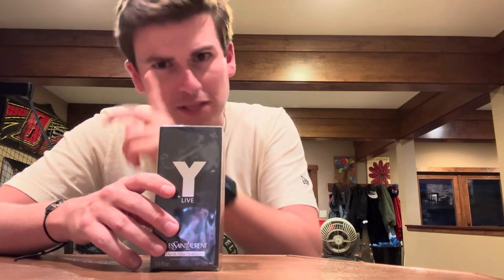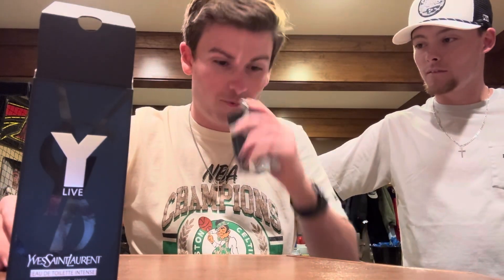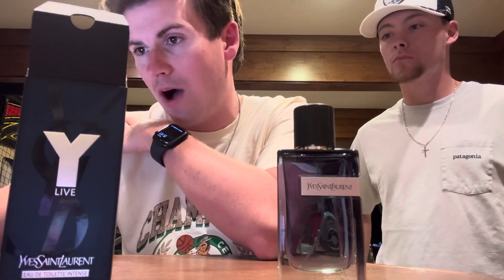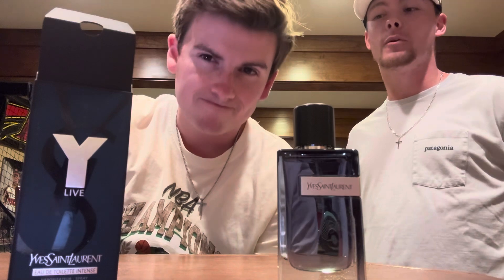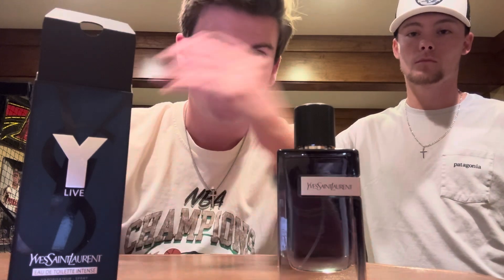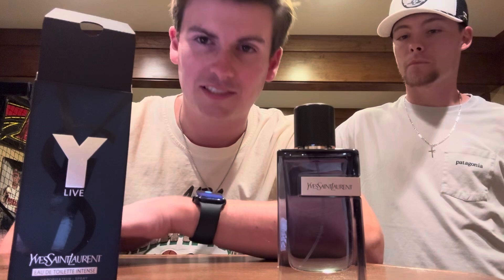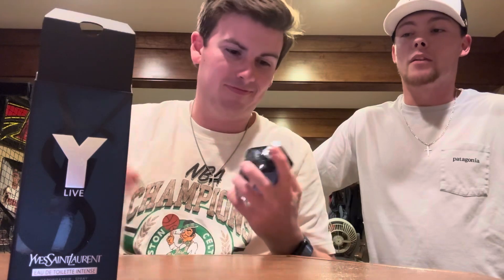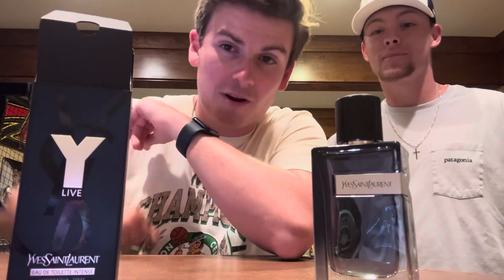DISCONTINUED YSL Y Live review- Best YSL fragrance?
Hope you all enjoyed this weeks video and drop a future video idea down in the comments below!